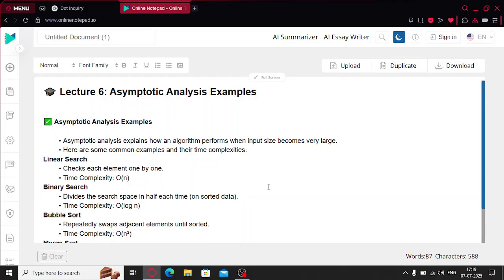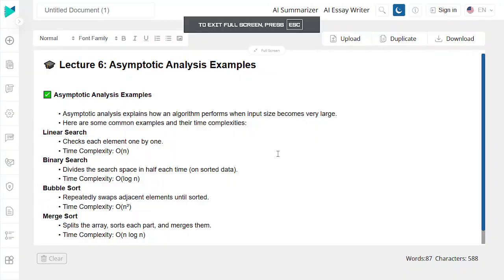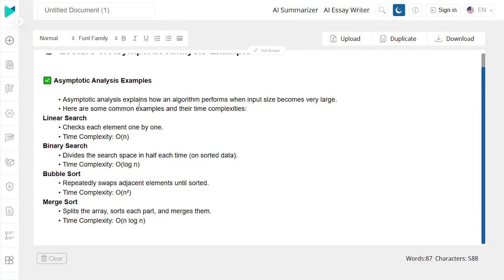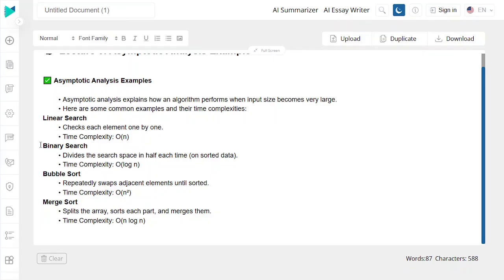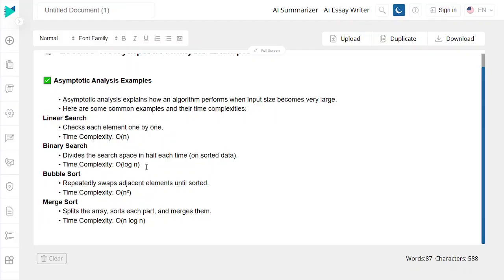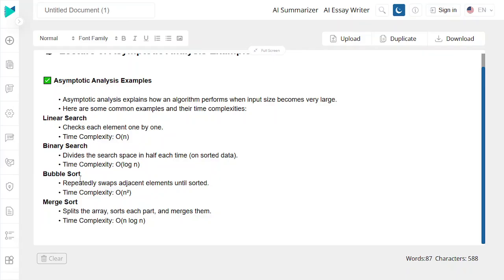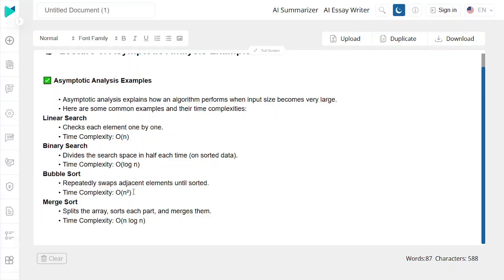6 Examples of Asymptotic Notations